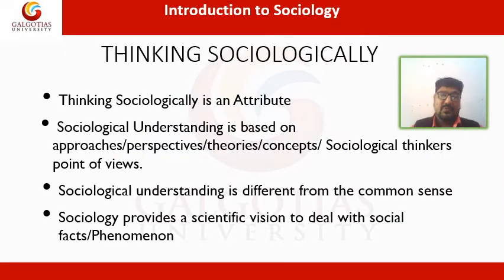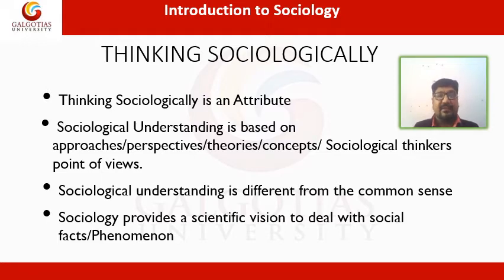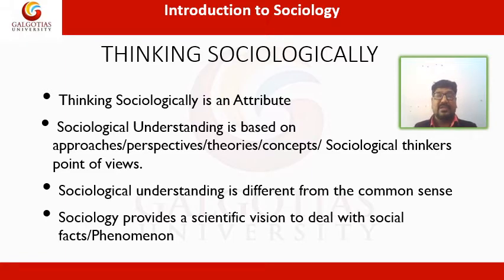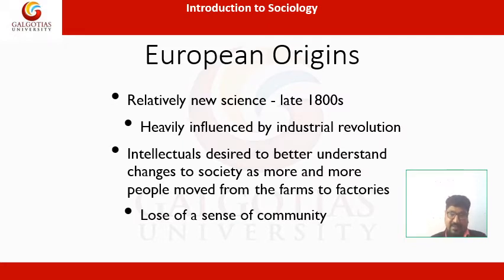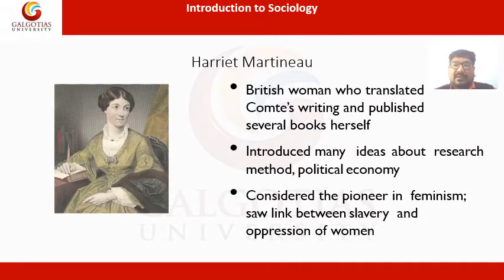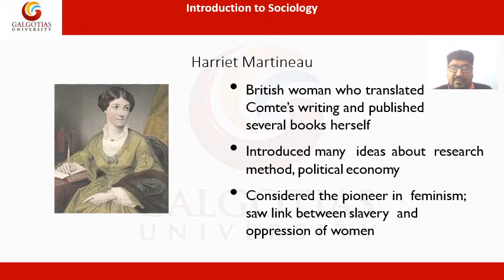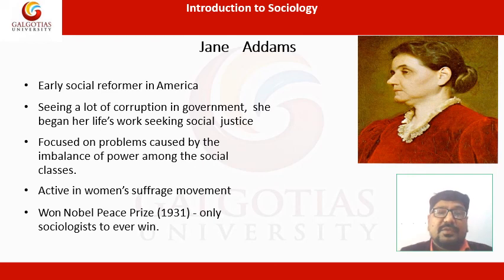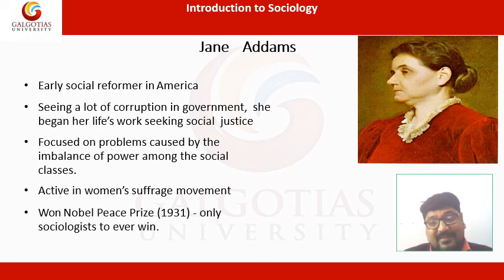SOC1001, Introduction to Sociology: Thinking Sociologically